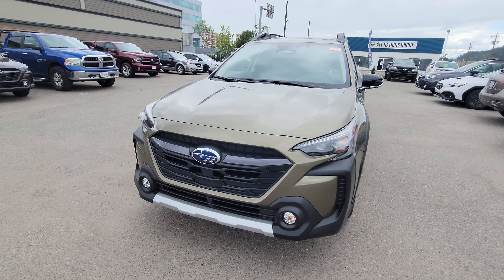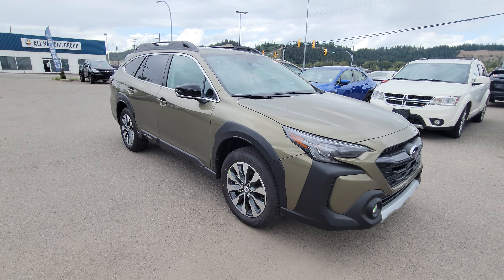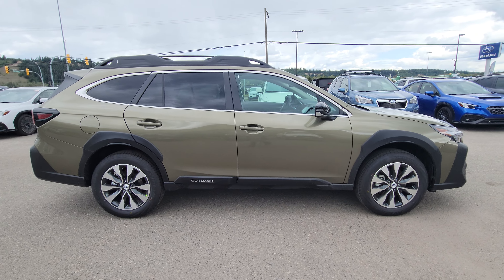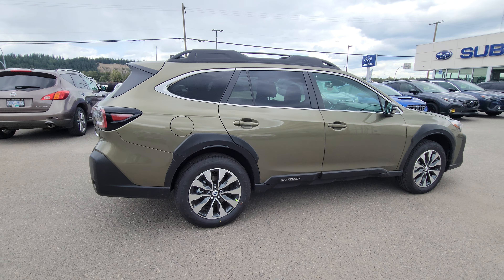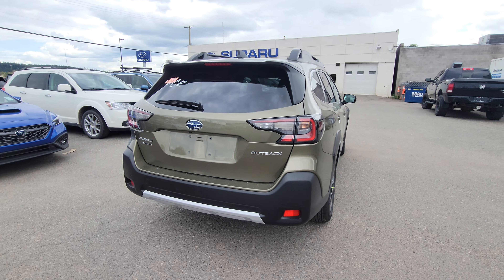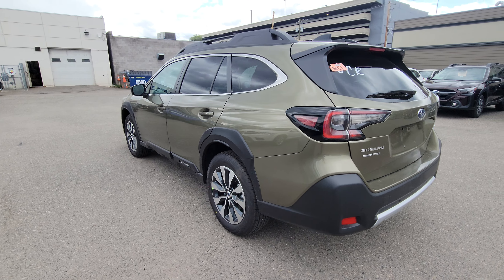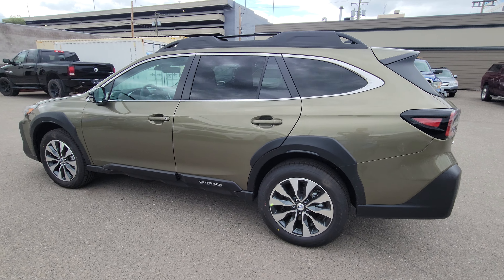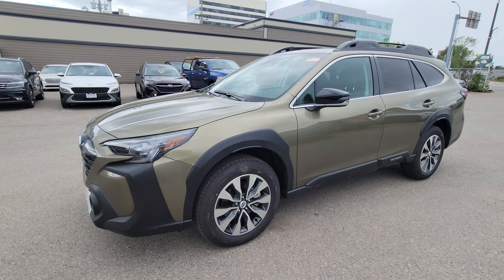Stock# 24OB9132 | 2024 Subaru Outback Limited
Come in to Subaru of Prince George for a test drive of this 2024 Subaru Outback Limited. This model comes equipped with a 2.5 Liter engine, it has all-wheel drive capabilities and an automatic transmission, seating for 5 with 4-doors. It has an Autumn Green Metallic exterior and a Black Leather interior. Other options of this model include Heated Front/Rear seats, Heated Steering Wheel, Sunroof, 11.6 inch High Res Touch Screen w Navigation, Backup Camera, Power driver and passenger seats and air conditioning. You can test drive this unit at Subaru of Prince George by calling or stop by to view this model.

105 Brunswick St, Prince George, BC V2L 2B2